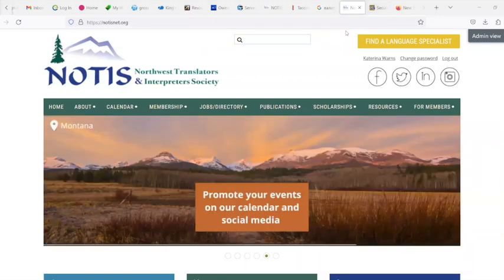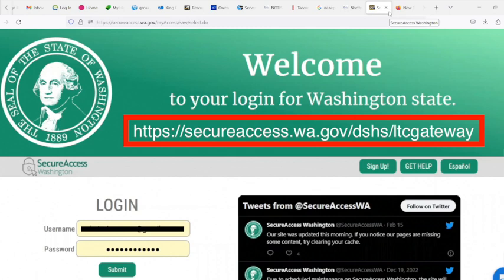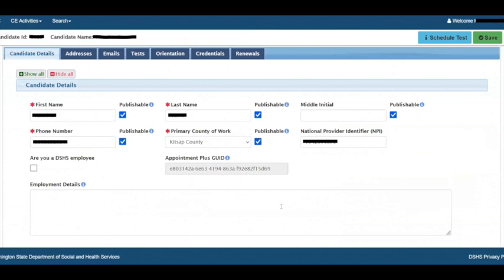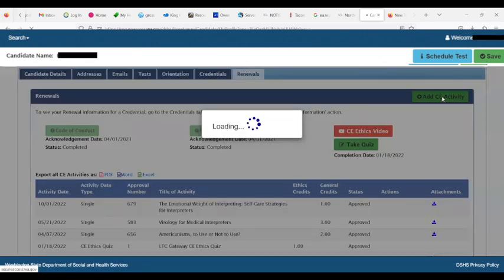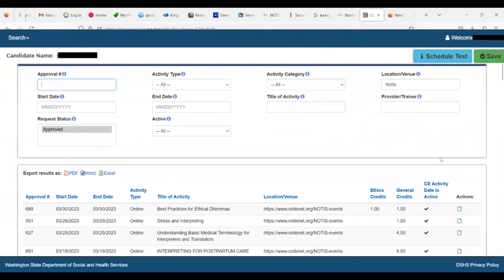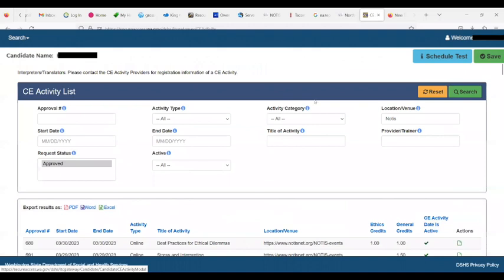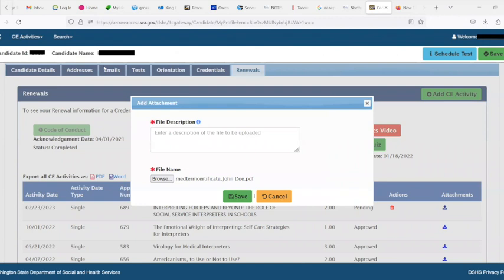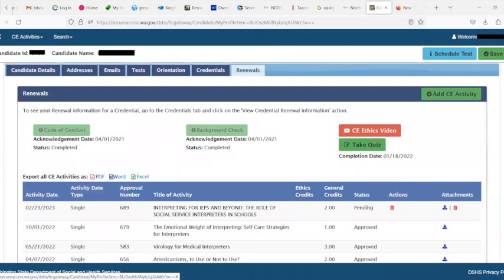How to upload DSHS CEUs to Secure Access Washington SAW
Script: When you receive your certificate for attending a workshop or a seminar sponsored but NOTIS or a different organization, you need to first save it to your computer as a pdf file.
In order to receive a continued education credit for it, you should upload it to the DSHS Gateway System (Language Testing & Certification Platform). This is where your certification, continued education credits, and renewals are tracked.
Chances are, if you are trying to upload a continued education certificate, you have already registered on Gateway but if you have not, please go to the Secure Access website for the Washington State and follow the prompts to set up an account.

Once you log into your account and go to Language Testing & Certification Gateway, you will see all your details. Even if you are already a DSHS-certified interpreter or translator, the system still calls you a Candidate. You will see all your information under Candidate Details. If you need to update any of your details, be sure to click the green SAVE button.
Next, click the ‘Renewals’ tab in the bar located below your name. You will see a list of activities (workshops or webinars) that you have already taken and registered, if any. Click on ‘Add CE Activity’, a green button in the upper right corner.
Now, you need to search for your activity. You can use approval number, activity type (in-person or online), activity category or location venue. We are going to put in “NOTIS”. Click the green ‘Search’ button.
One you locate the activity you have attended, click on the green plus sign in the ‘Actions’ column on the right. A window appears with the details of that activity. If it is the right one, click ‘Save’. The activity has been successfully requested.
Now, you need to repeat the previous steps: click your name again. Click ‘Renewals’. You will see the selected activity at the top of your activities list. Click the upload icon on the right to add the certificate. Browse your computer to find the certificate. Please note that your certificate has to be in pdf format. The system will not accept other formats. Now, we need to add the description of our certificate.  Click ‘Save’.
You will now see that the status of your activity will change to ‘Pending’. Your certificate will be reviewed, and in about 24 hours you will receive notification by email that your activity and your certificate were approved.